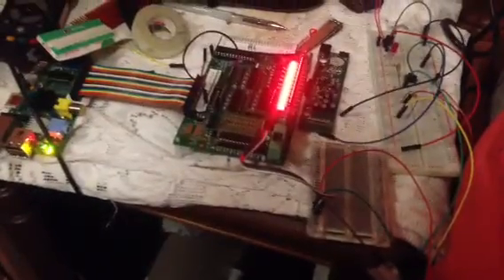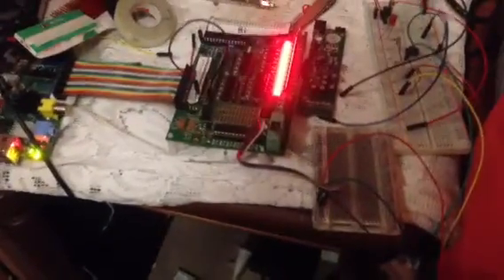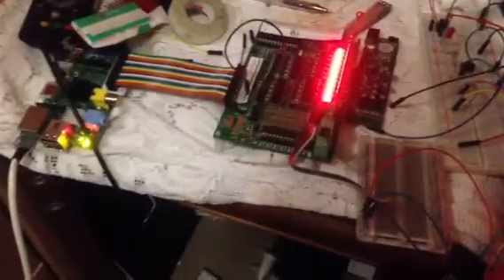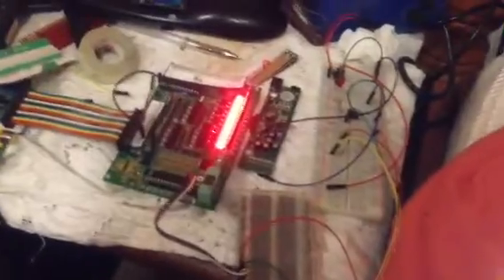Open collector raspberry pi light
Raspberry pi and gertboard open collector running a 12v light without external relay

Edit:

I have since changed the code a bit to have user input

so now you can use teh one single python script and user can enter a value to either switch on or off